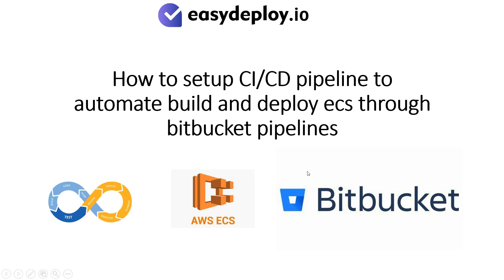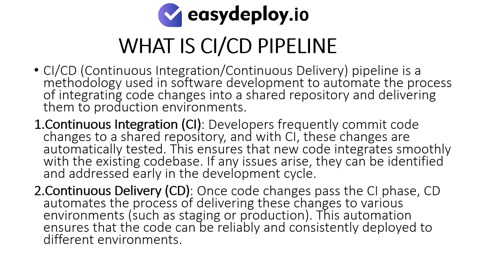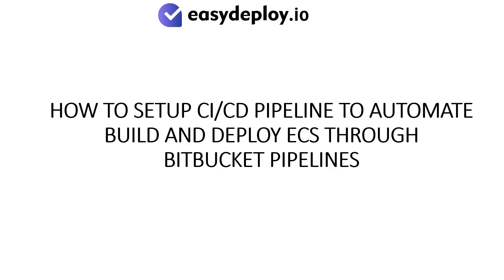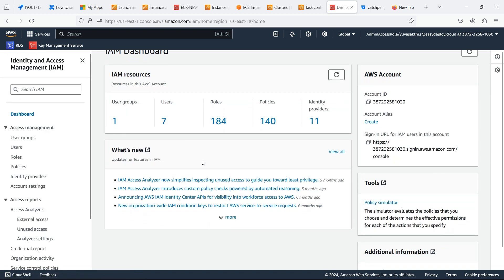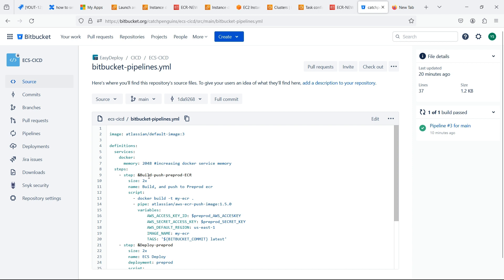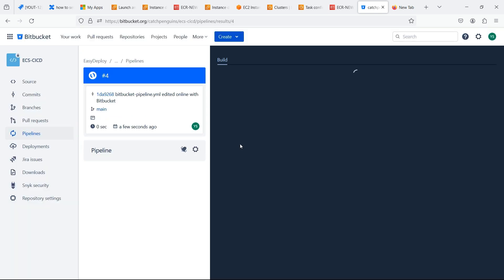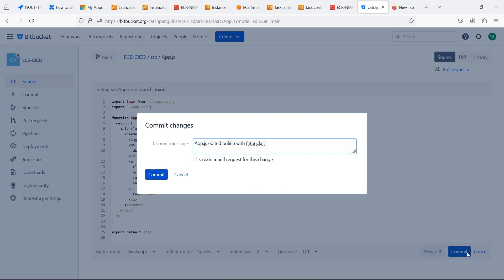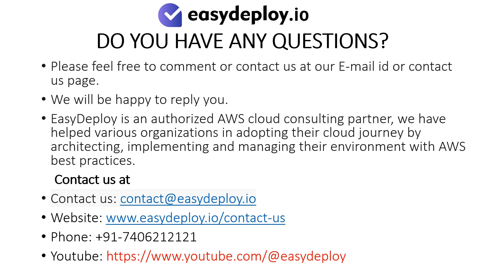Hands-on: How to setup CI CD pipeline to automate build and deploy ECS through Bitbucket pipelines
Should you require help in Adopting, architecting and implementing DevOps pipelines to your organization?

The repository and codes used in this video are accessible

0:00 Introduction
0:10 What is covered?
0:25 Use cases
0:47 Prerequisites
1:00 What is CI/CD pipeline
1:54 What is bitbucket
3:09 Hands-on:
3:52 Enabling Bitbucket  pipeline
4:15 Setting up AWS IAM access and secret keys
5:14 Declaring ECS cluster, service and region variables in Bitbucket pipeline.
5:58 Writing bitbucket pipeline yaml file.
7:33 Running the bitbucket pipeline.
8:46 Validating the CI/CD pipeline trigger on bitbucket.
10:34 Conclusion
10:46 questions?